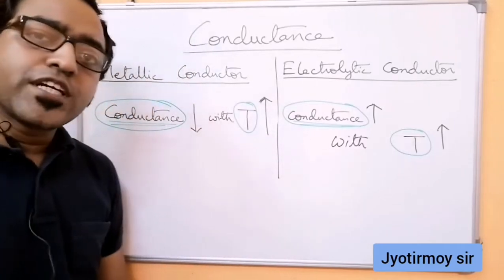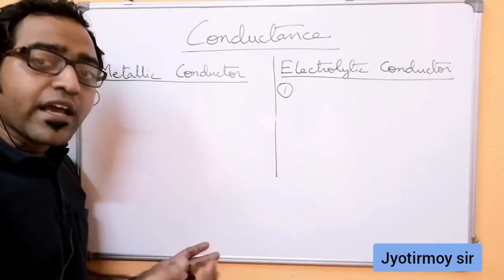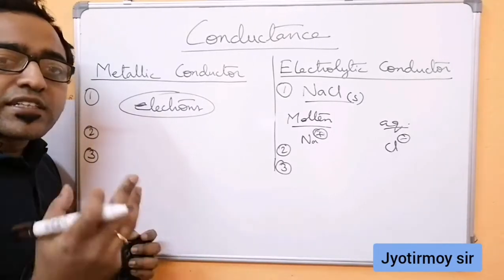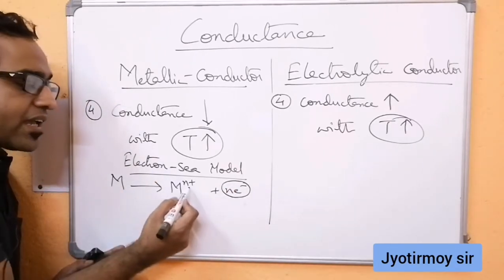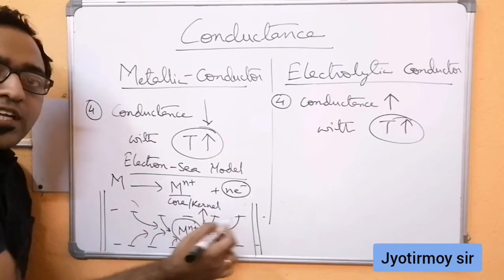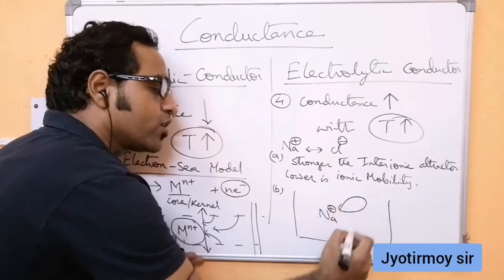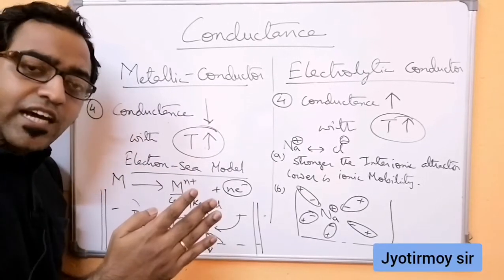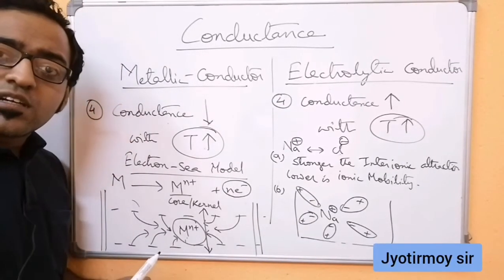Electrochemistry :Conductance-01/ CBSE CHEMISTRY Class 12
Electrochemistry / Conductance/ Metallic and Electrolytic Conductance / Metallic Bond/ Ion-ion interaction /Ion- Solvent interaction /Solvent-Solvent interactions.

URL: InShot